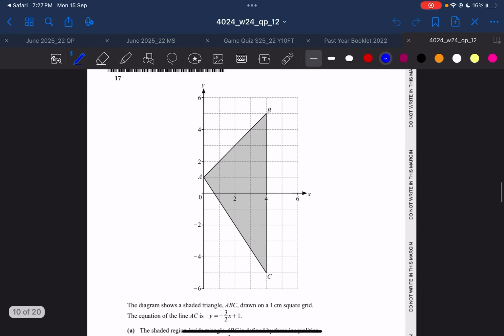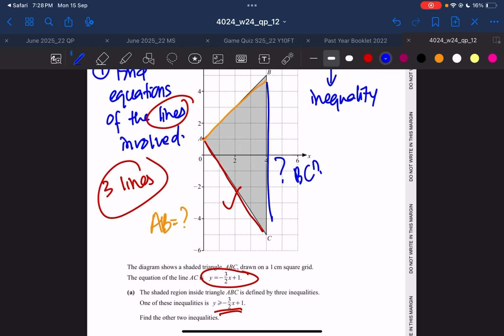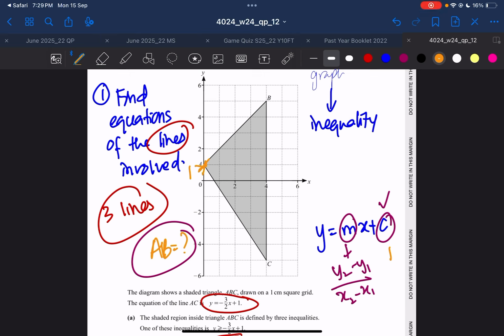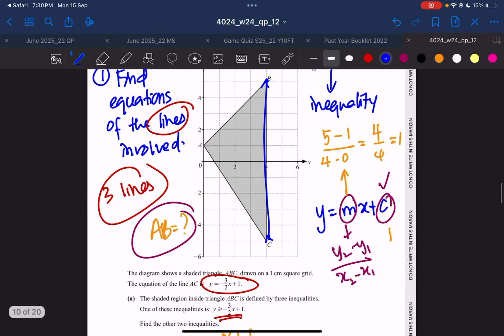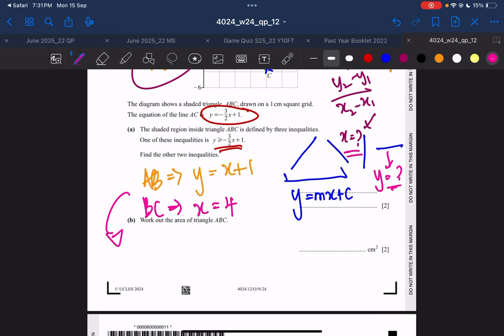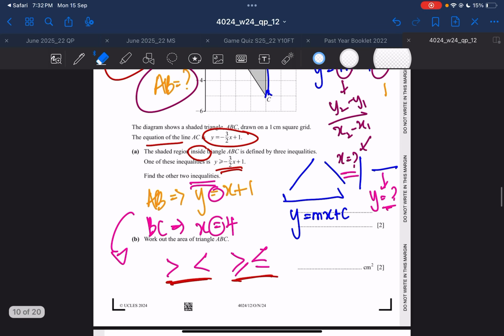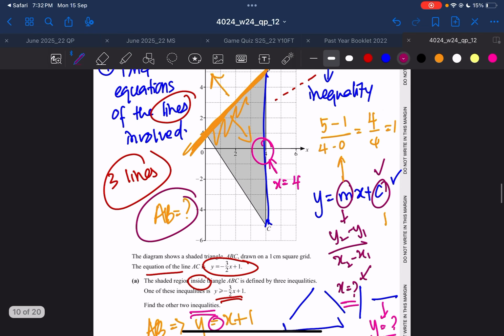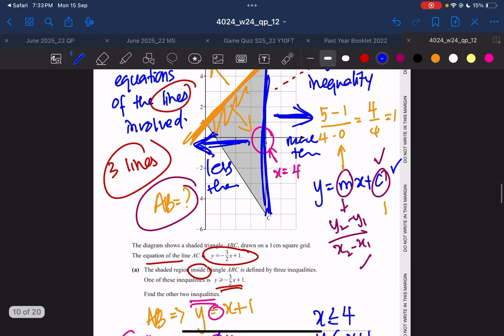Inequality | Graph to Inequality | 4024 November 2024 12